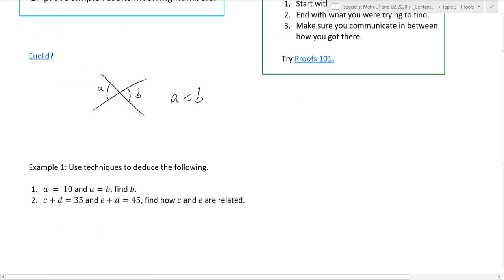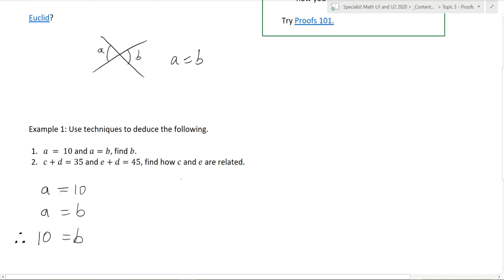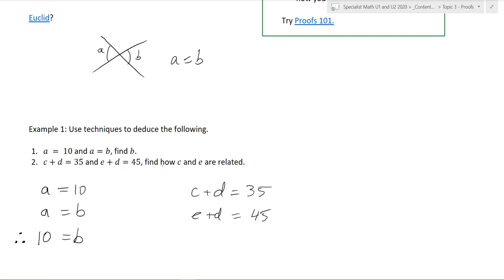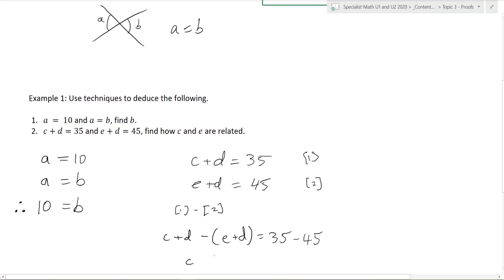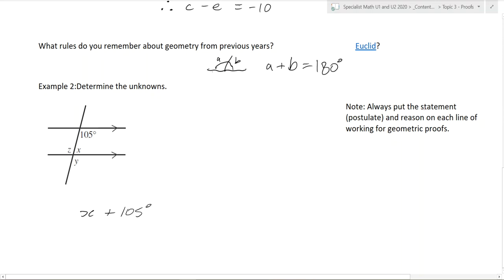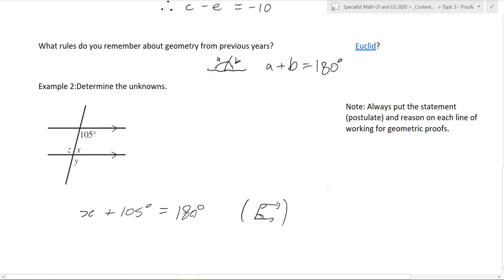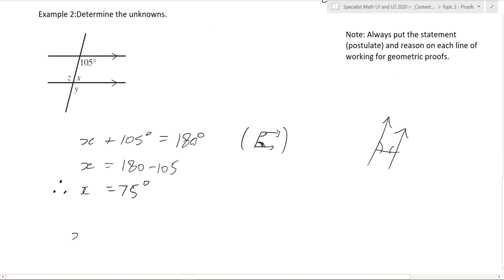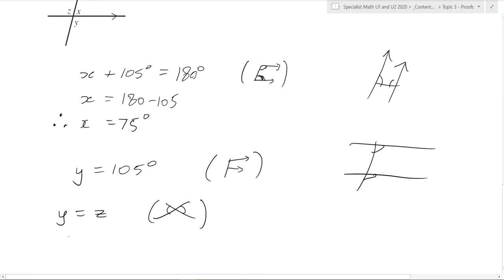Direct Proofs and Basic Geometric Proofs (annoying buzz)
This video goes through a few examples of basic direct proofs and geometric proofs. Sorry about the buzz.